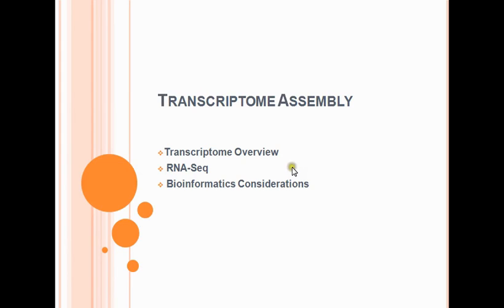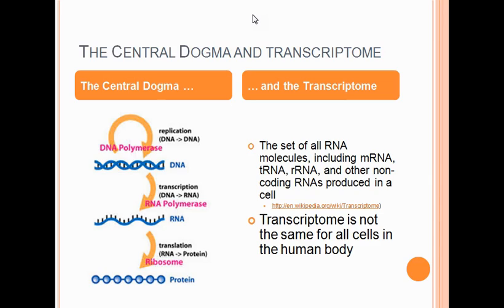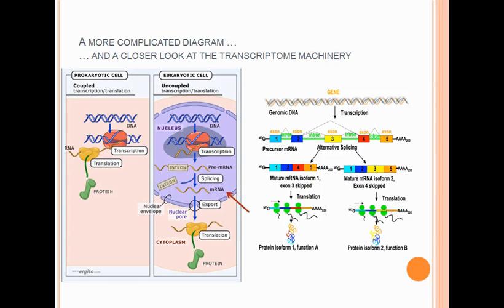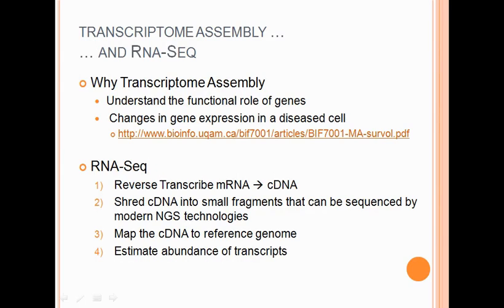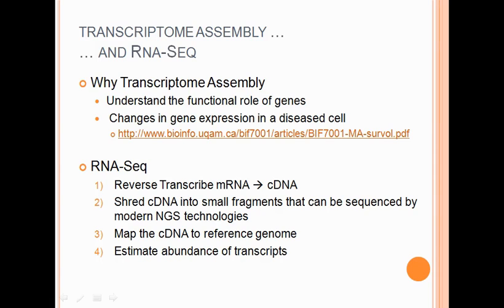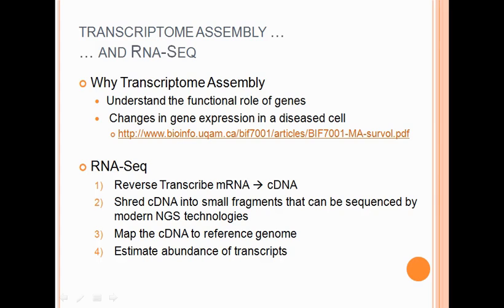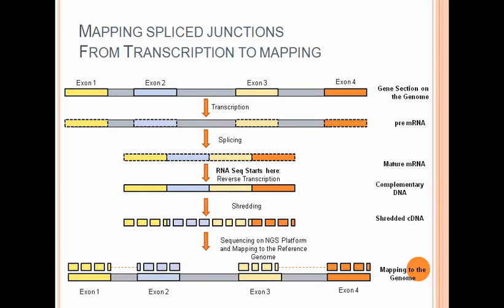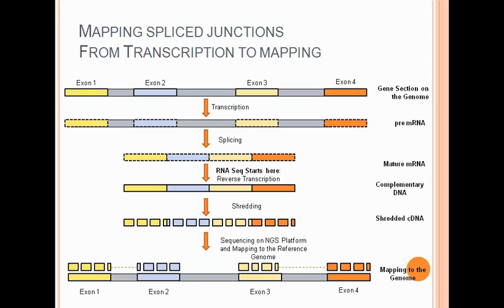Bioinformatics Considerations for Transcriptome Assembly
A brief discussion on a specific bioinformatic challenge in transcriptome assembly. Some background information on the transcriptome and specifically how mRNA is generated is provided. RNA-Seq method is briefly discussed.